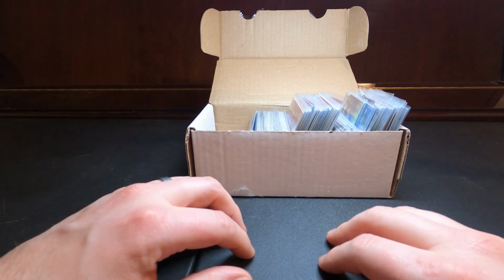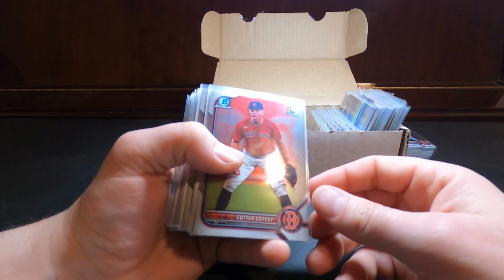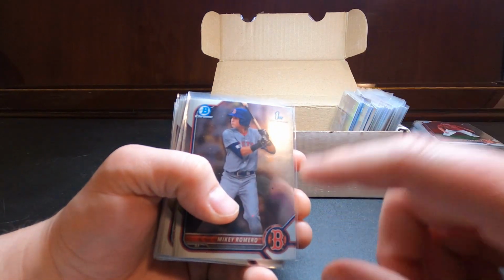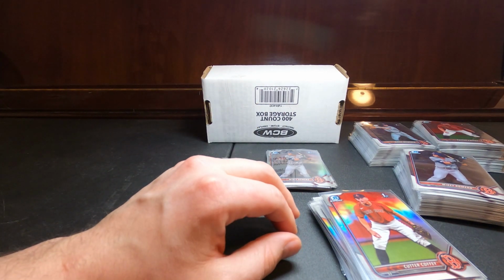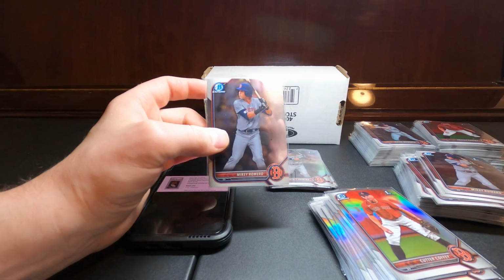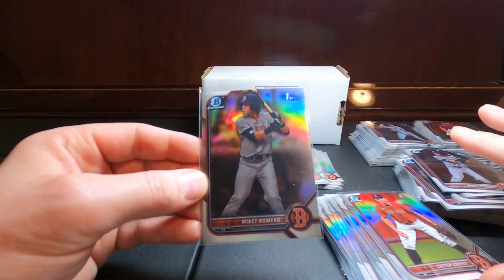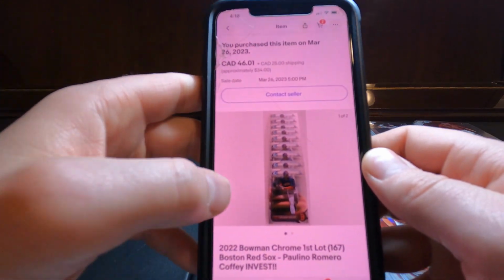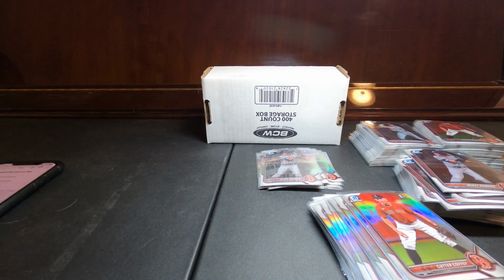I hit the absolute JACKPOT on this eBay mailday! + 200 Subscriber Giveaway!